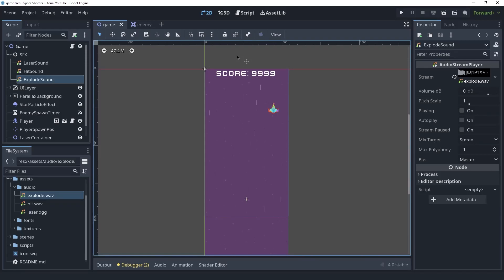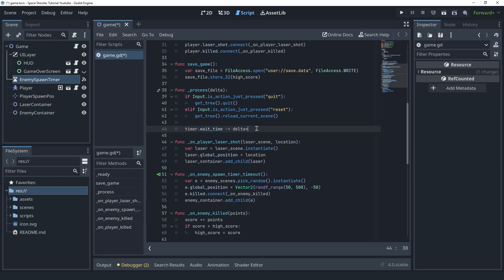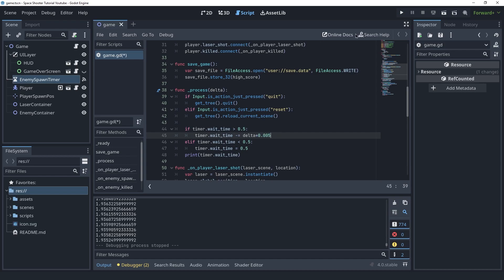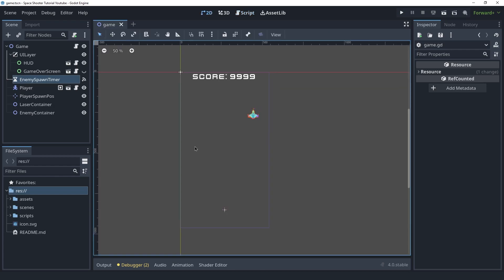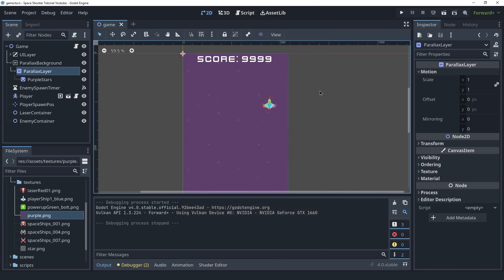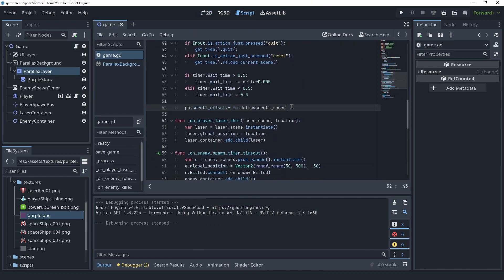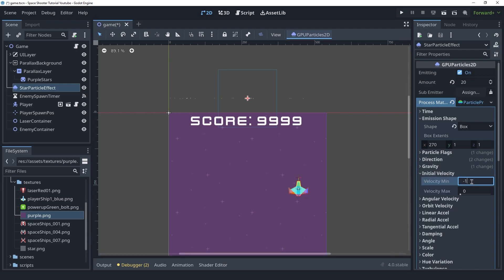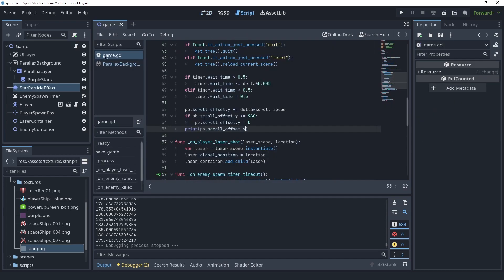Godot 4 Space Shooter Tutorial #7 - Finishing Touches